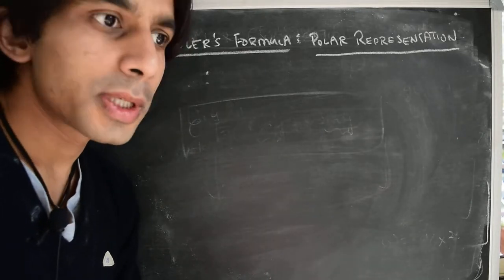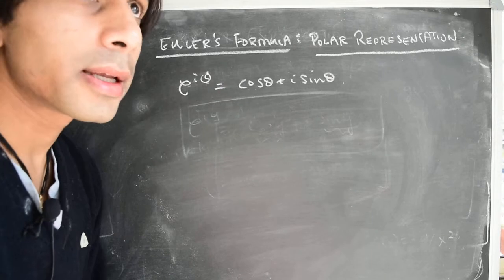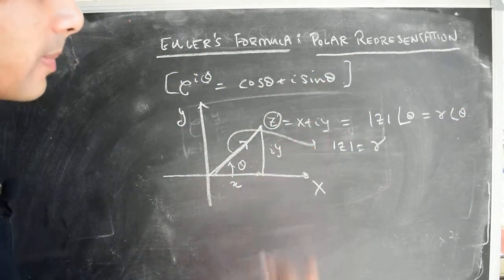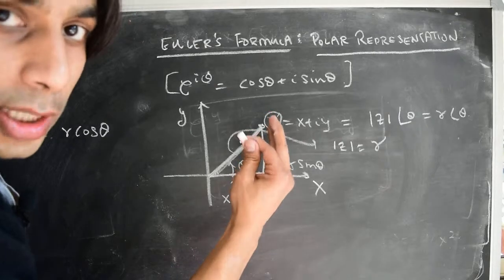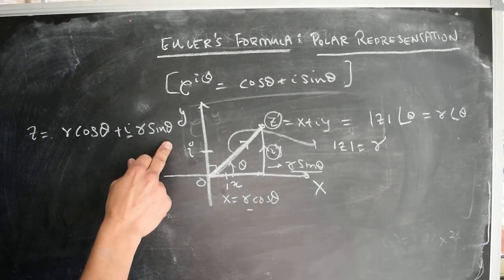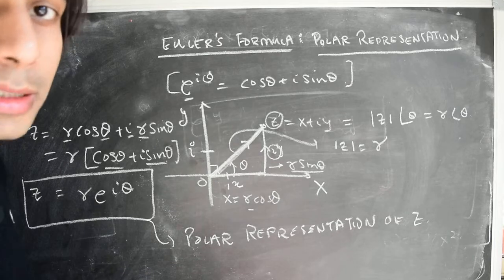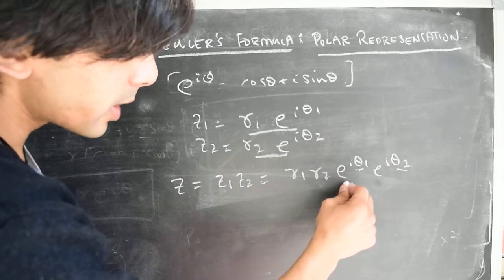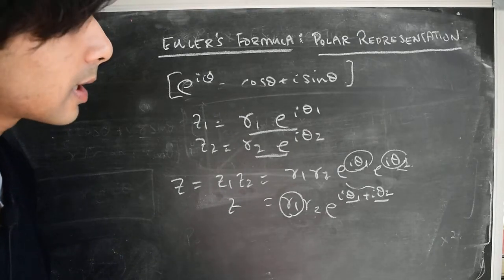Complex variables and analysis: Polar representation of complex numbers